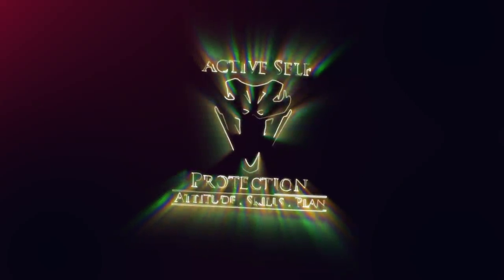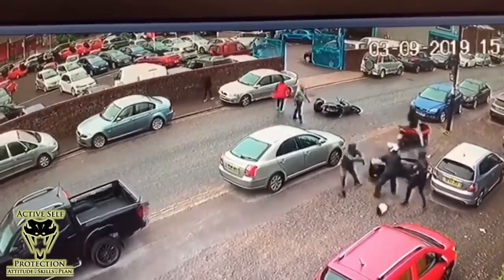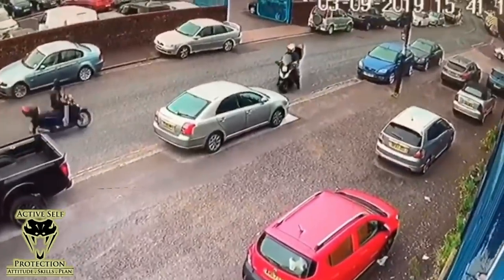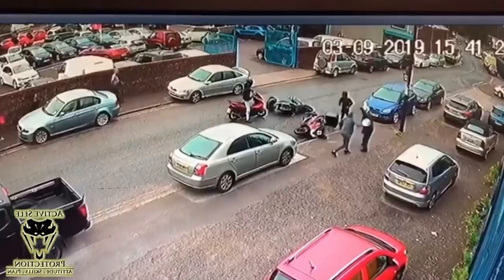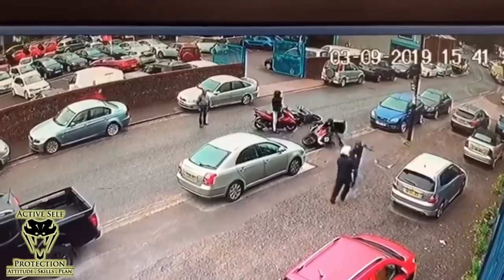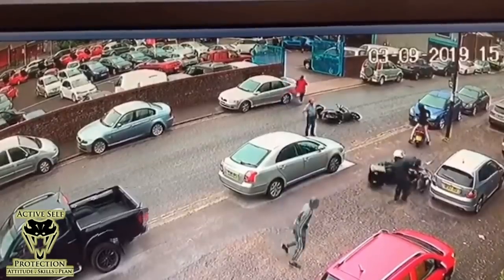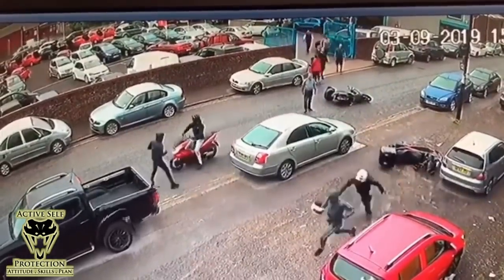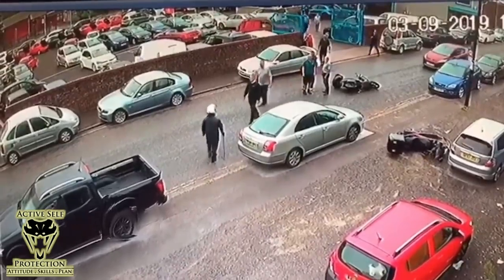Multiple Bike Thieves Lose To Single Victim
Please thank MantisX for bringing us today’s video of Multiple Bike Thieves Lose To Single Victim! I seriously DO use the system in my own dry fire training and with students on the range and you can get one

Need a Quality Holster? Here are a few that we recommend:
Full Kydex

If you value what we do at ASP, would you consider becoming an ASP Patron Member to support the work it takes to make the narrated videos like Multiple Bike Thieves Lose To Single Victim? gives the details and benefits.